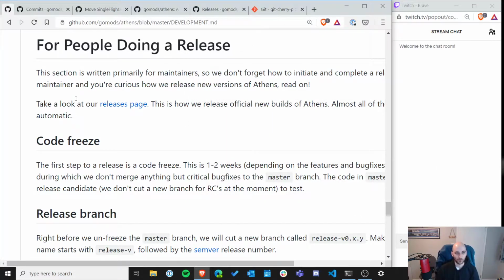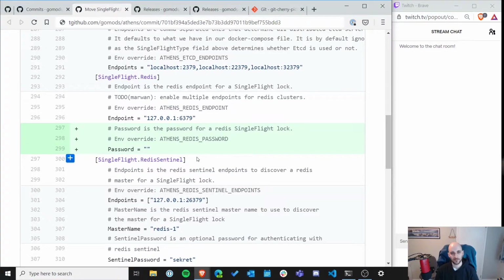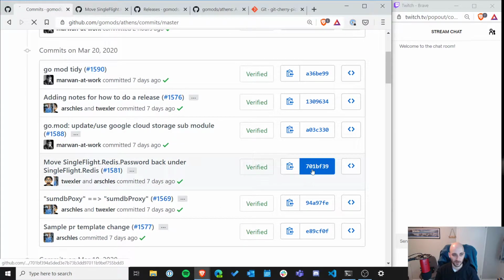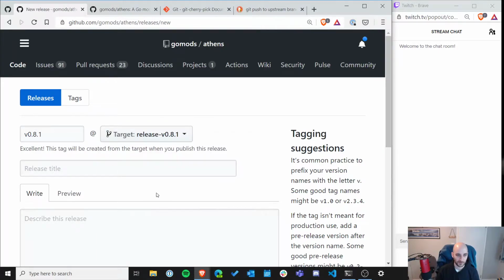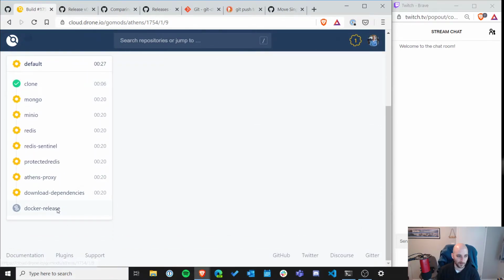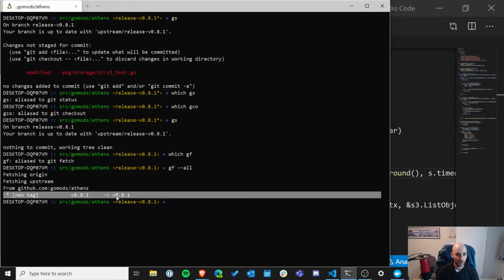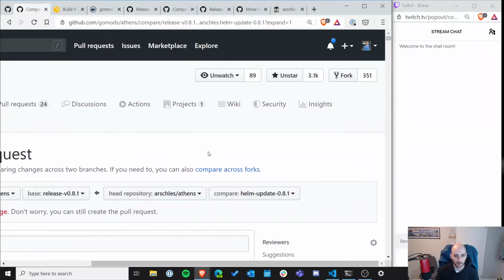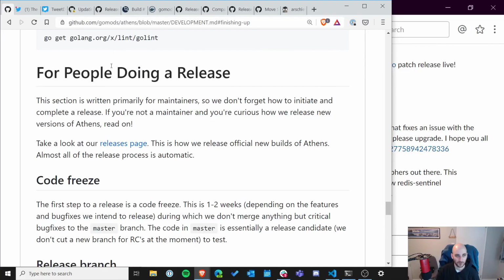March 27, 2020 Athens live stream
Watch me write some code for Athens live!